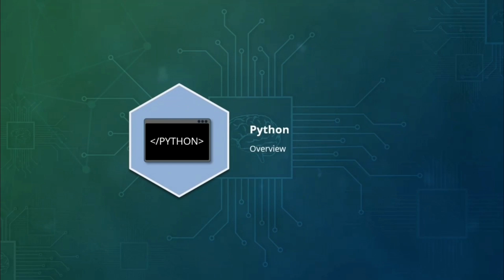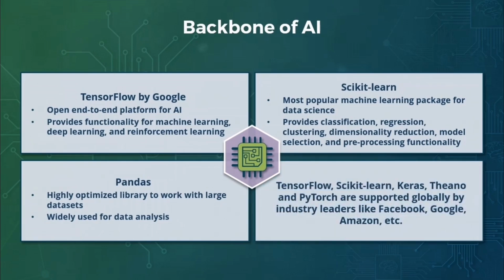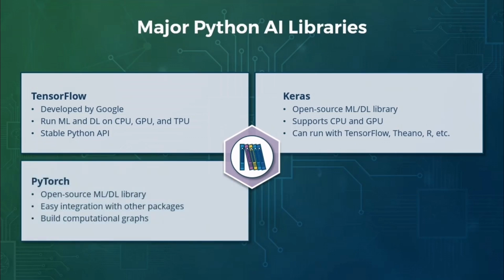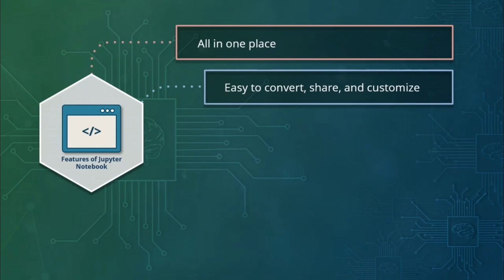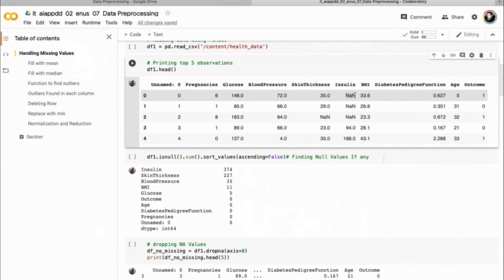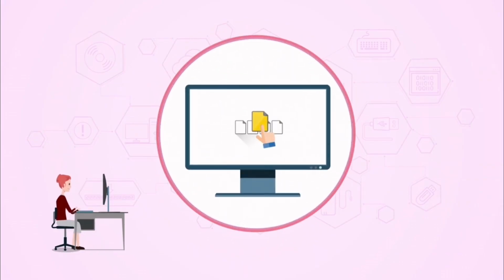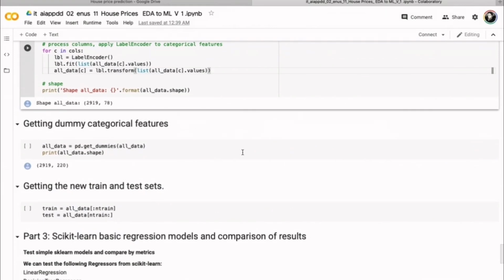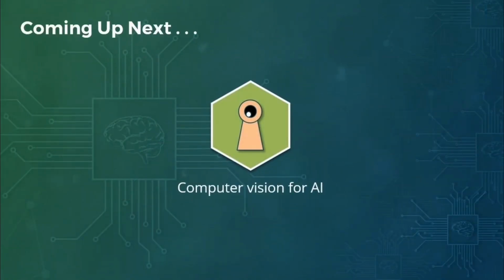Python for DataScience, Beginners [Practical].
00:00:51 Python Overview
00:04:05 Interpreted and Compiled Languages
00:08:57 AI Tool Landscape
00:11:36 Python AI
00:16:43 Why is Python so Popular?
00:19:41 Python vs. R in AI
00:22:29 Python vs. C++ in AI
00:25:14 Python vs. Java in AI
00:27:23 Python vs. New Languages in AI
00:30:12 Industry Support of Python
00:32:43 Major Python Libraries for AI
00:35:04 Python Environment Requirement and Setup
00:39:32 Future Directions of Python for AI
00:43:13 Setting Up the Basic Environment for AI
00:45:40 Understanding Anaconda Distribution
00:49:33 Jupyter Notebooks
00:52:32 Google Colab
00:55:01 Data Exploration
01:03:58 Data Pre-processing
01:17:51 Basic ML Models
01:21:50 Basic DL Models
01:25:26 Classifying Hand Written Digits
01:35:55 Predicting House Prices
01:44:12 Pilot Distraction Prediction
01:51:16 Distracted Driver Detection
01:58:11 Summary